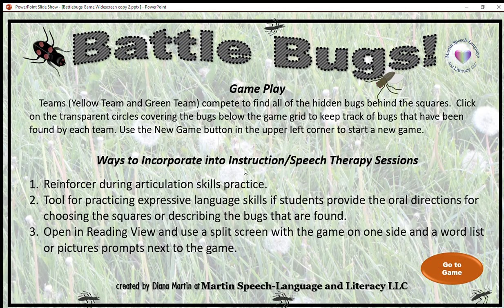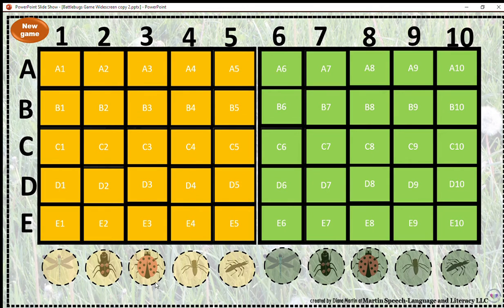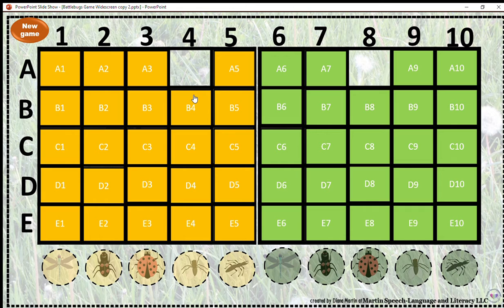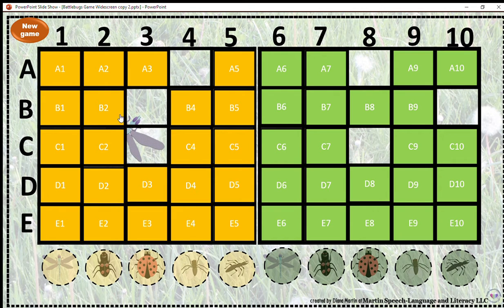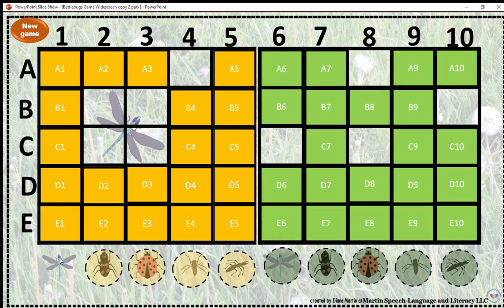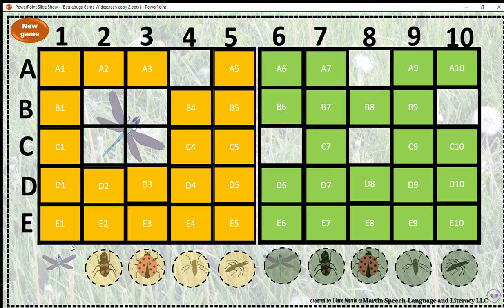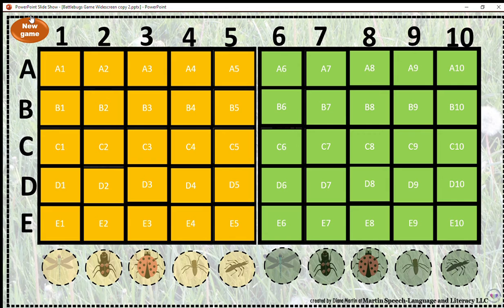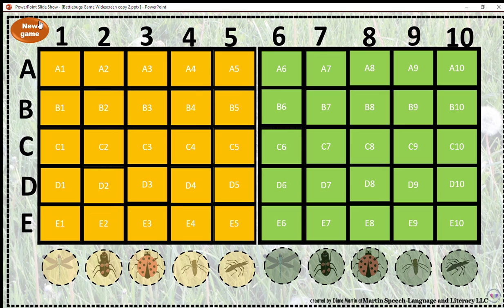Battle Bugs Power Point Game for Teletherapy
This tutorial demonstrates how to use the Battle Bugs Game for Teletherapy.

Link for Battle Bugs Power Point Game in TPT